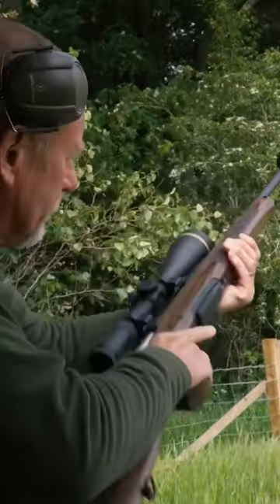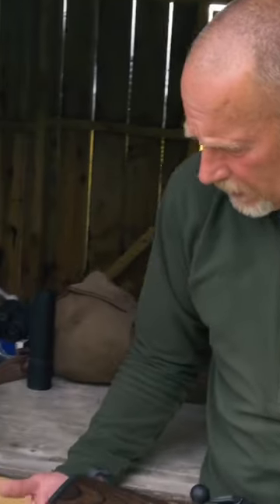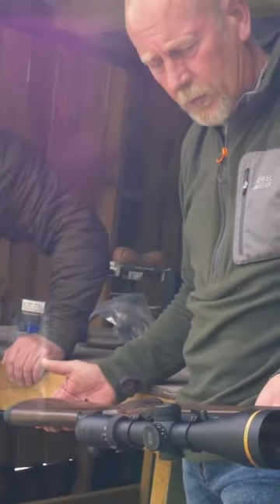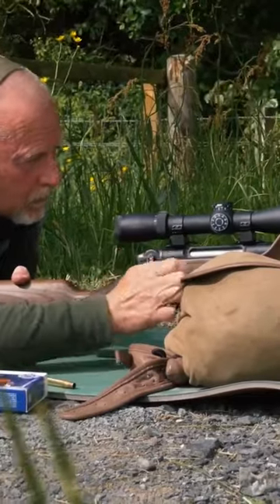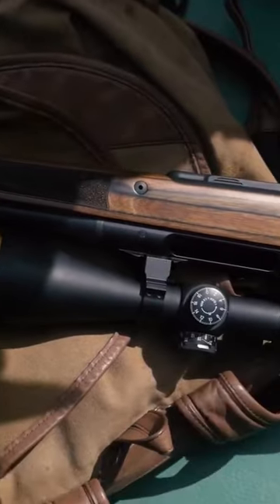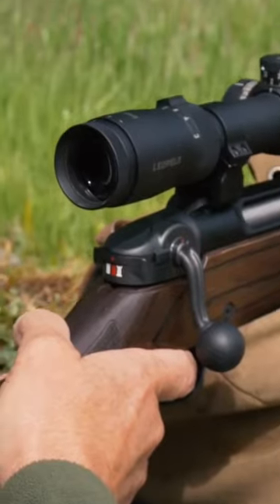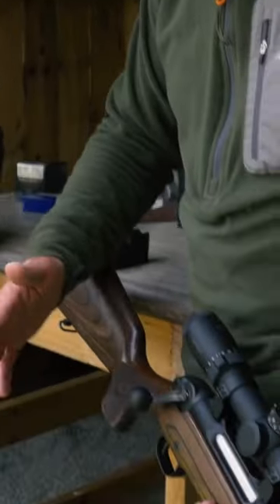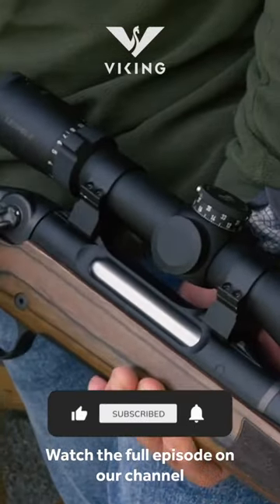The Haenel NXT Rifle🇩🇪 watch the full video on our channel now👍